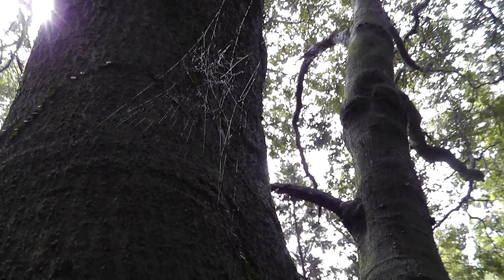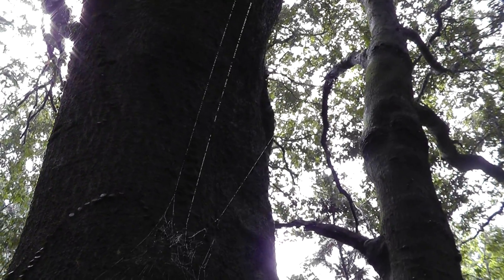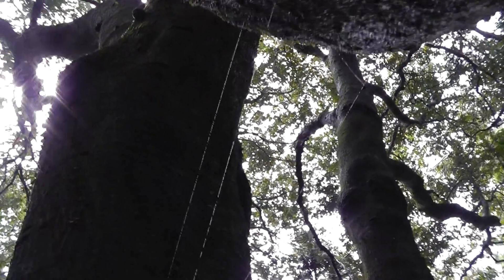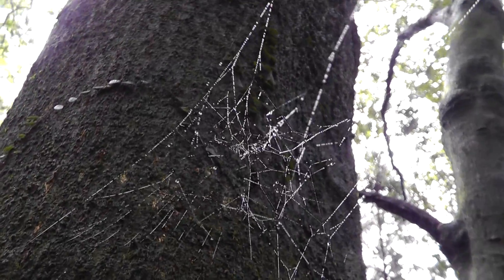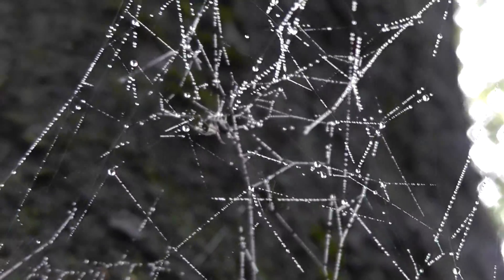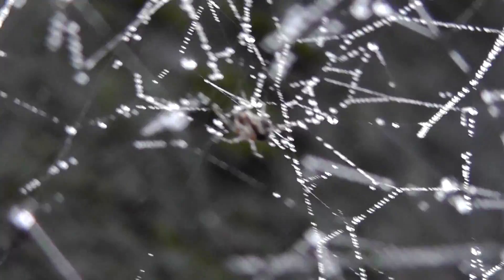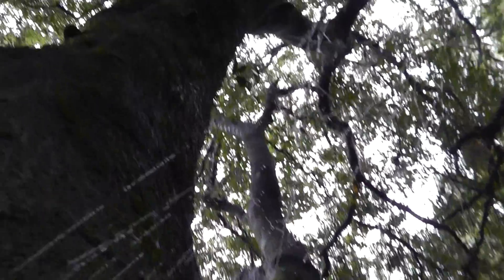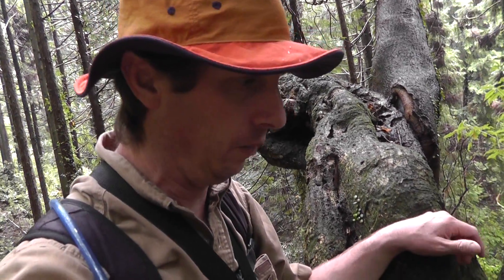🐝 Tangle-web Spider - Family Theridiidae - Real Japan Monsters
🐝 This video is part of a collection of videos across multiple channels which were shot during a day-long adventure seeking the hidden waterfall (aka "Softypapa's White Whale) which I failed to reach during the 2011 hiking season but which I managed to reach during this outing. The link below will take you to the official playlist for this adventure which includes videos from multiple YouTube channels. The playlist is titled "The Stream of Consciousness Hike." (KB)

🐝 Journey with Kurt Bell into the complex world of tangle-web spiders, members of the Family Theridiidae. Witness the intricate webs they weave, used both for capturing prey and as retreats.